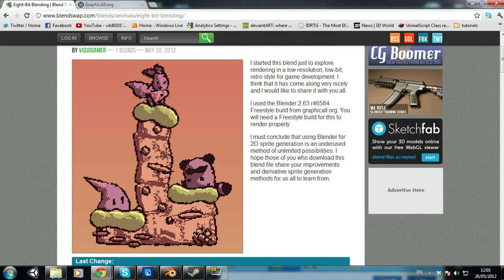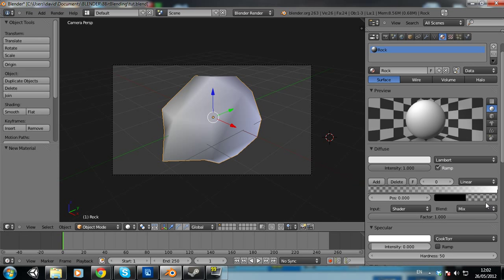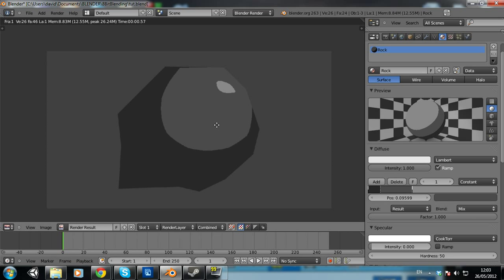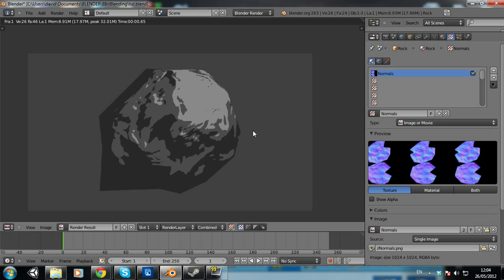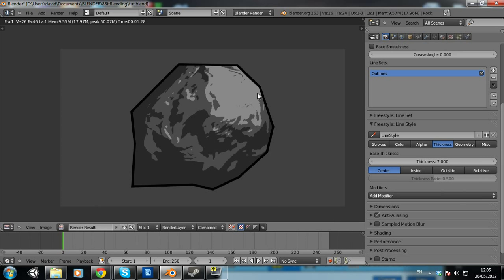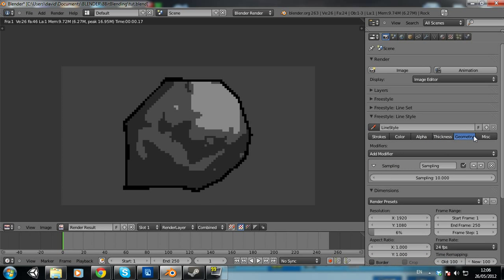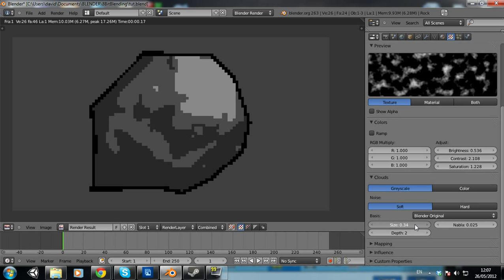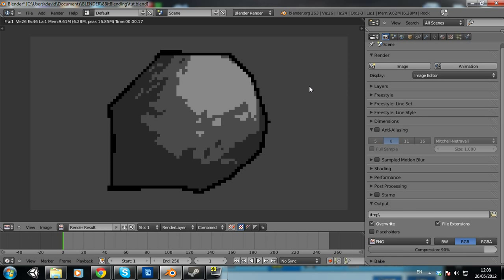2D Pixel Art in Blender - Tutorial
So here's another tutorial! Blender this time, and an interesting subject too!

This technique for doing pixel art was pioneered (as far as I know) by VIDJOGAMER. This is the link to his original work